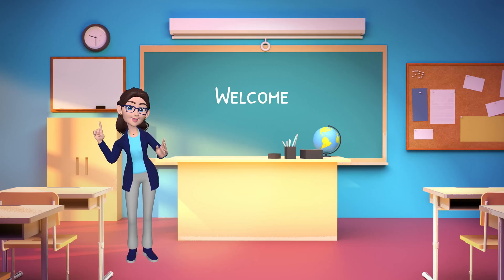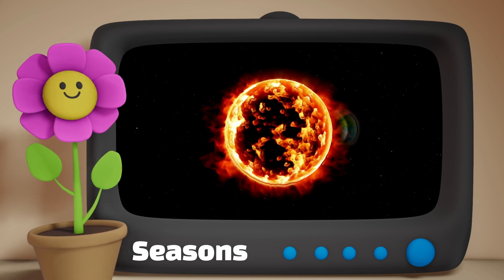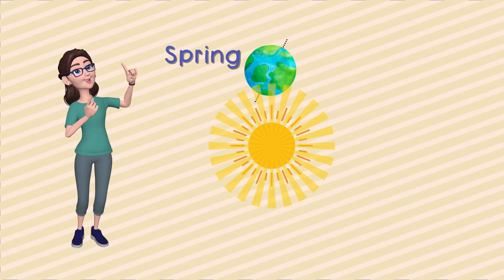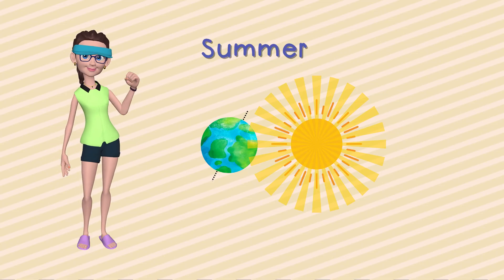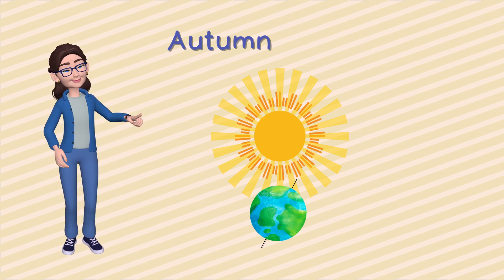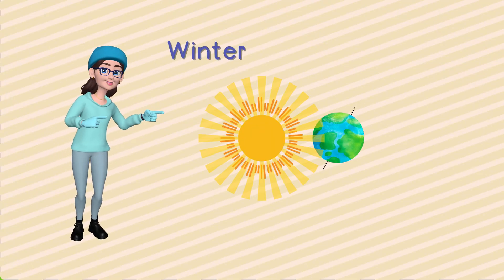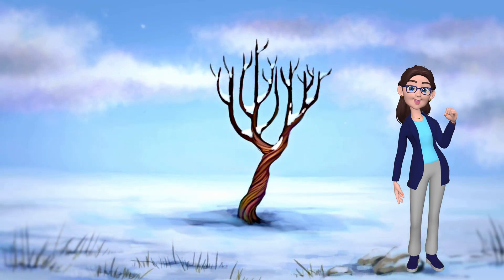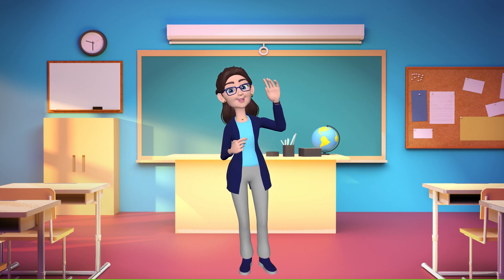🌟 Seasons Showtime! A Magical Journey through Earth's Seasons! 🌍✨scienceforkids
Let's observe the Northern Hemisphere at different times of year. Little scientist, join us on a mesmerizing adventure  in our latest  Science  Video, "Seasons Showtime!" 🚀🔍Explore the science of the seasons, unlocking the mysteries of Earth's tilt and how it orchestrates the magical spectacle that unfolds across our planet.

🌷 Spring:
Step into the lively realm of spring, where new beginnings unfold! Discover how the Northern Hemisphere bathes in warm sunlight, awakening the beauty of nature.

☀️ Summer:
Feel the warmth of summer as Earth leans closer to the sun, transforming the season into a sunny celebration with beach days and delightful ice cream treats.

🍂 Fall:
Experience the beauty of autumn as the Northern Hemisphere moves away from the sun, turning landscapes into a canvas of colorful leaves and a cozy, crisp atmosphere.

❄️ Winter:
Embrace the chilly magic of winter as Earth leans farthest from the sun. Join the winter fun with dancing snowflakes, snowmen building, and exciting winter adventures.

Let's observe the Northern Hemisphere at different times of year. ngss 1-ESS1-2.